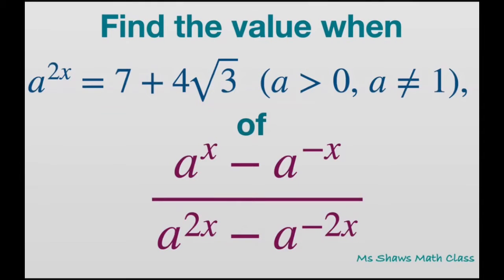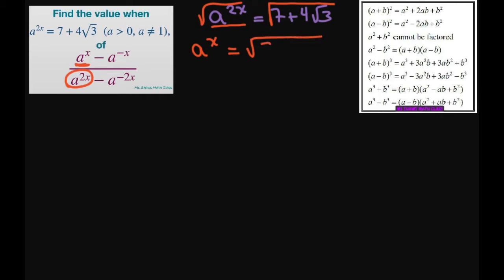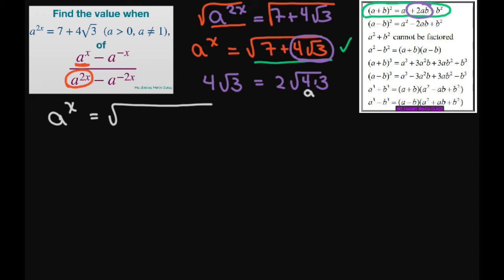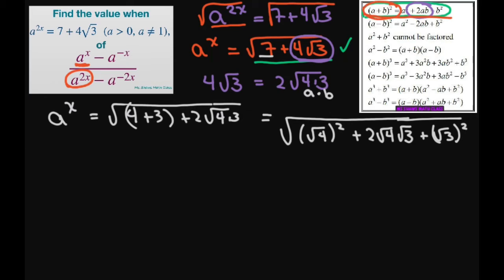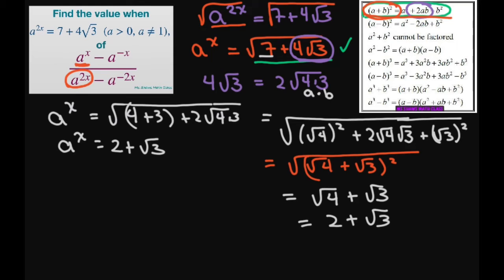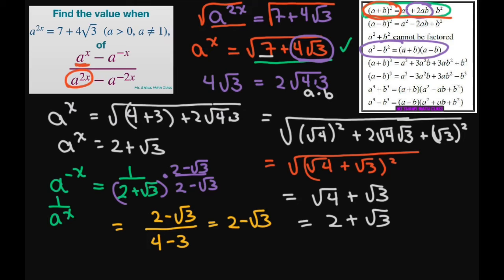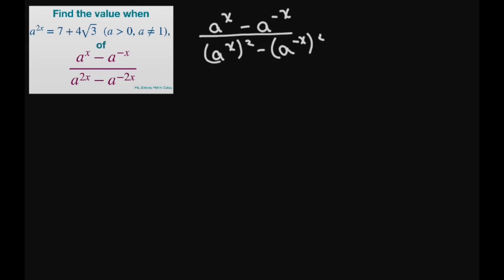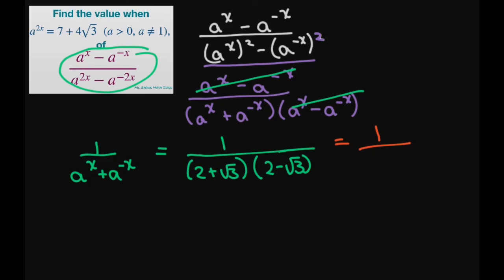Find value of (a^x - a^(-x))/(a^(2x) - a^(-2x)) when a^(2x) = 7 + 4 sqrt(3).